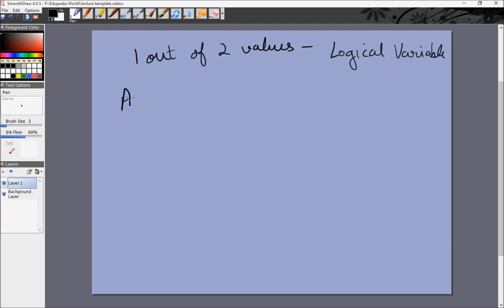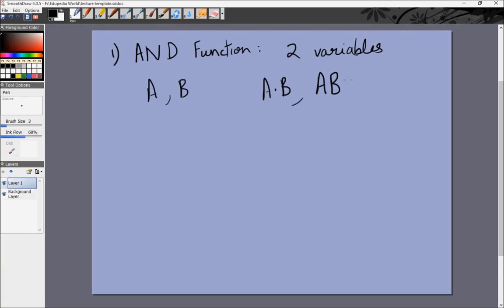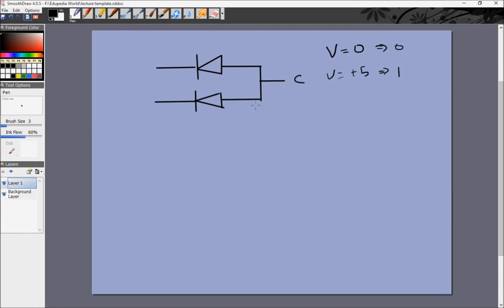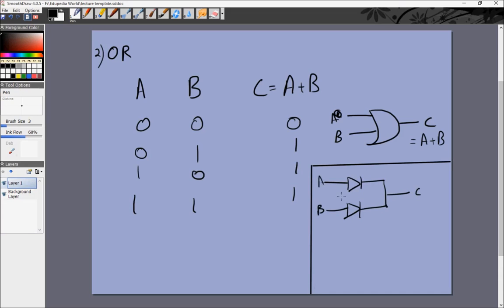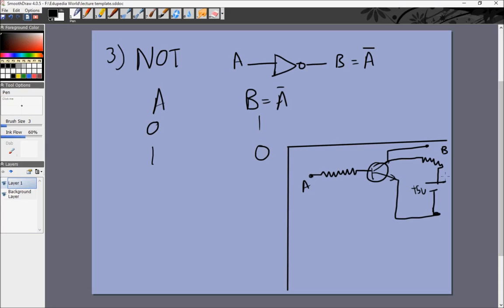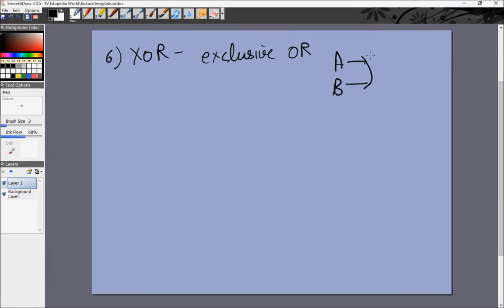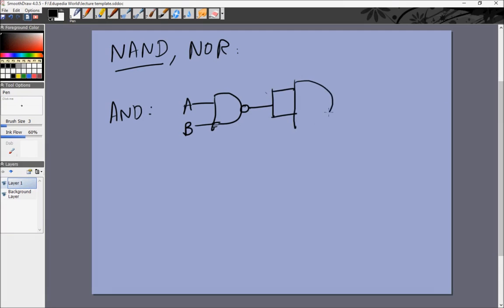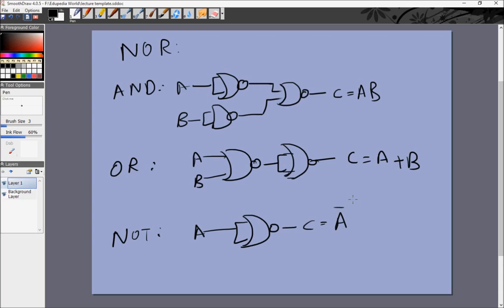Physics(Grade 12) | Logic Gates | Definition | Types | Part 1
PHYSICS (Grade 12) : Definition; Logical variables, Logical Functions, Logical Gate.  AND, NOT, OR, NOR, XOR, NAND Functions and its variables, Truth Tables, Using all above in Transistors, Computing each with each other.